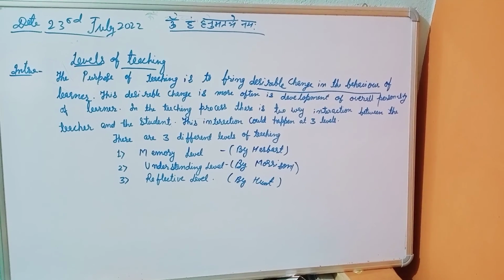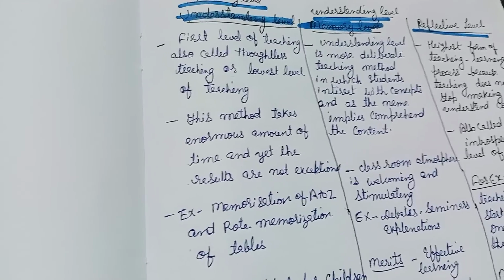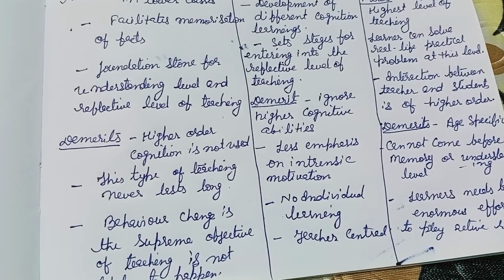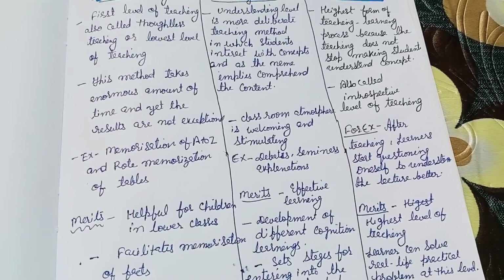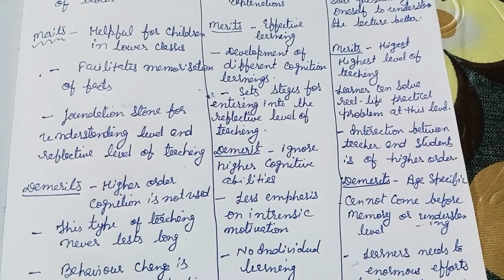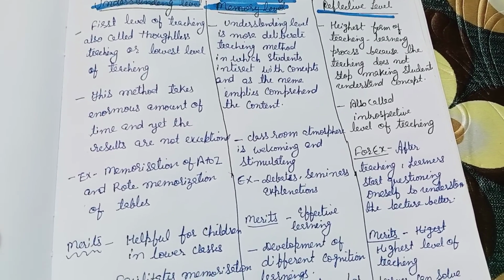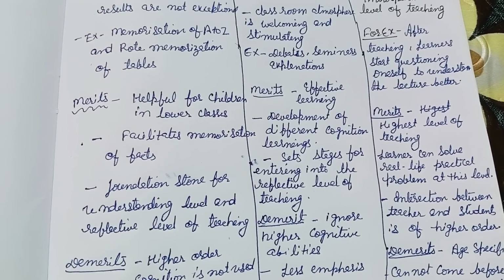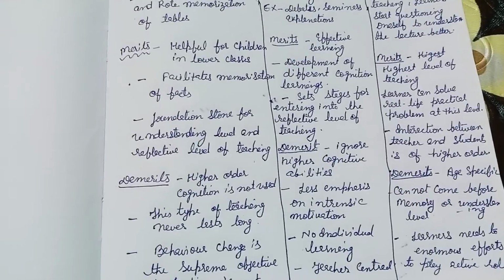Levels of Teaching @palikaeduworld for B .Ed ,M. Ed,CTET, UGCNET,and any teaching Examination💐💐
Levels of Teaching concept and types Memory level Understanding level and Reflective level helpful for B.Ed M.Ed UGCNET, CTET REET, UPTET ,KVS,NVS and all teaching Examination 💐💐🤗💐 must watch the next part of this vedio for objective question from this topic 🙏🙏💐💐@palikaeduworld